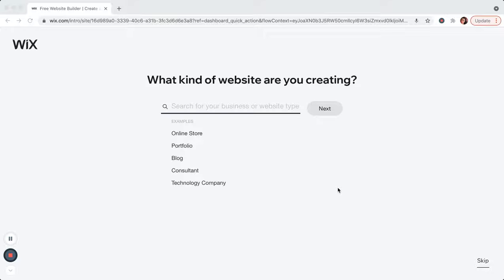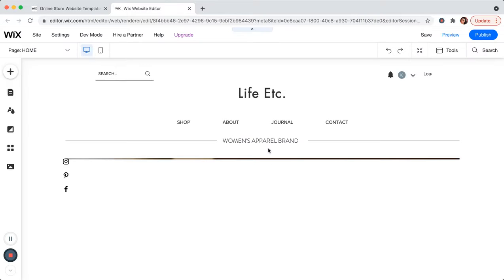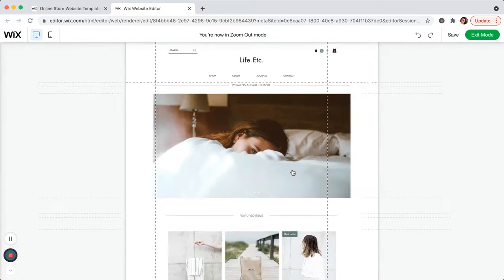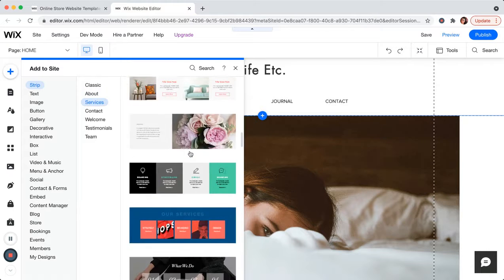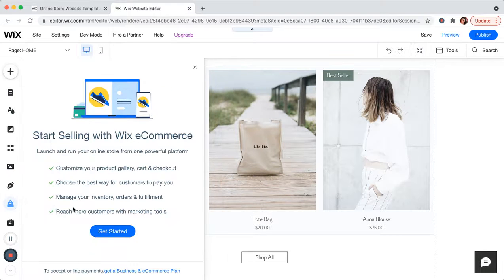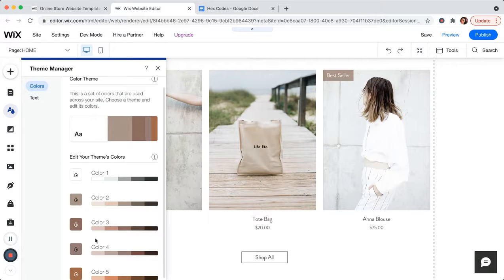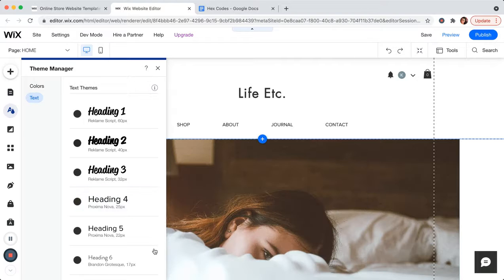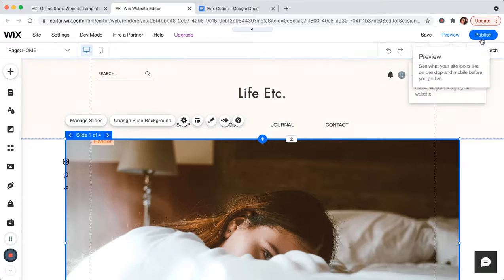Intro to Wix - Same Day Build (Module 2: Build)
Video (1/4) - Module 2: Building, of Same Day Build course of your own personal or business website.